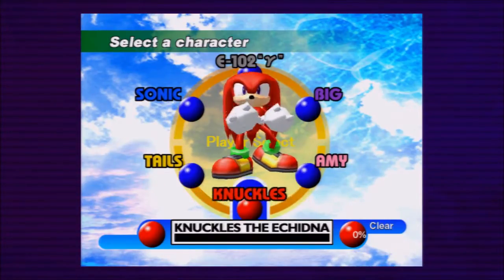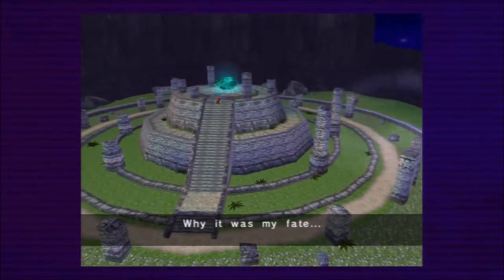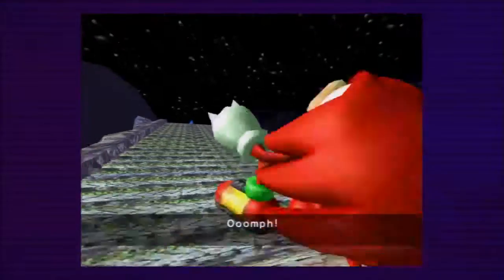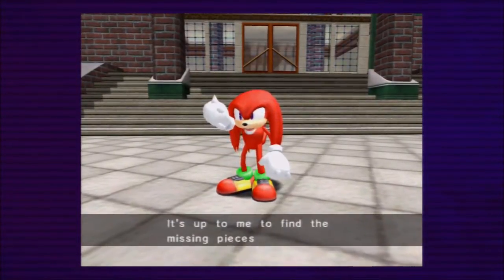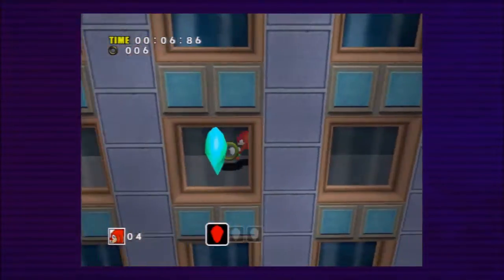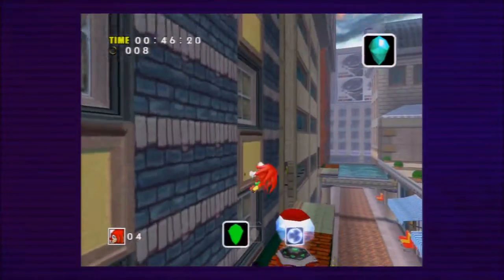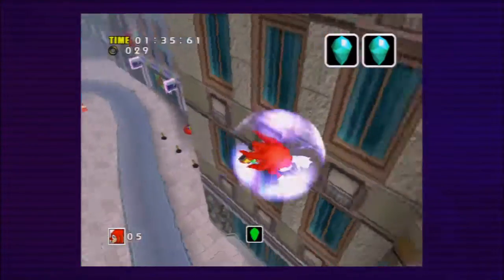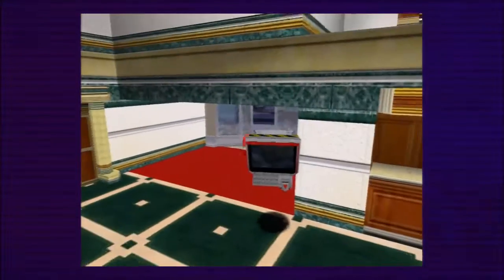Let's Play Sonic Adventure: Knuckles Story: Part 1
Welcome to my first Playthrough of 2015! We start things off with Sonic Adventure and this is the PS3 port of the game! Enjoy!